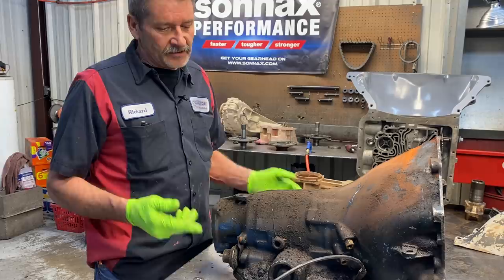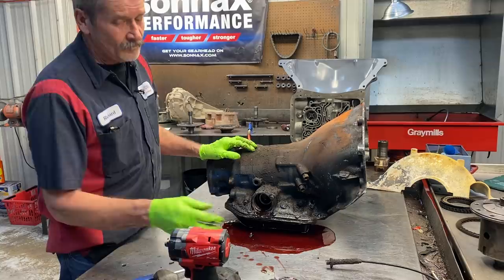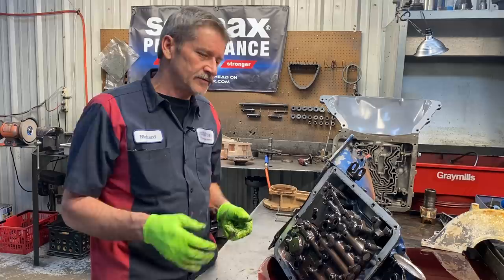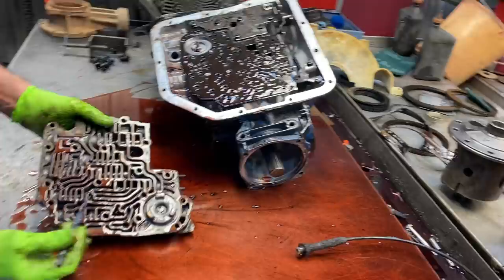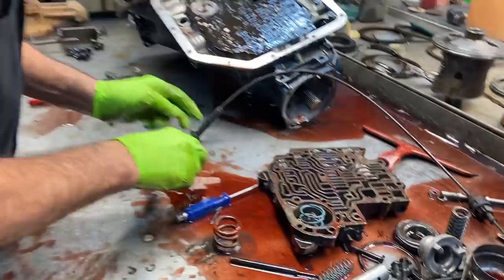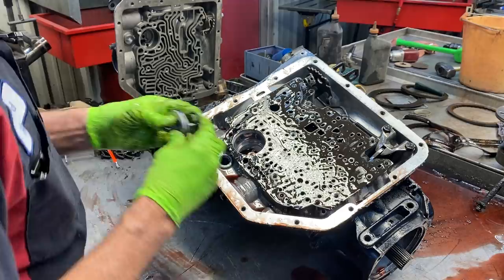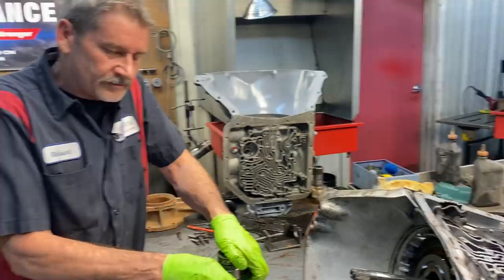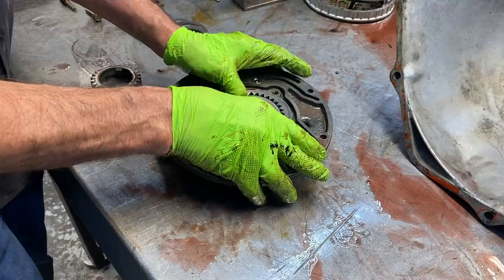All the TRICKS TO THE TRADE on a TH350… Make your transmission PERFORM better in this one video!!!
All the TRICKS TO THE TRADE on a TH350!!! Make your transmission work PERFORM in this one video!!! It’s a FULL VIDEO on how to build a TH350. 👍🏼❤️🙏